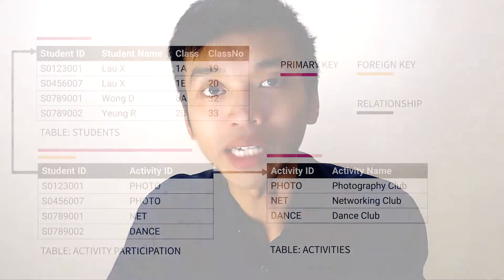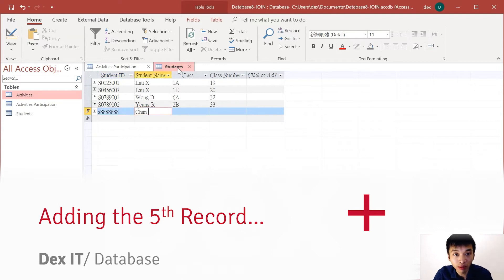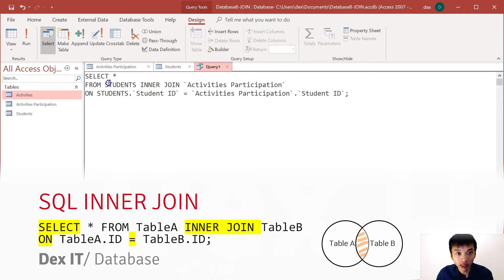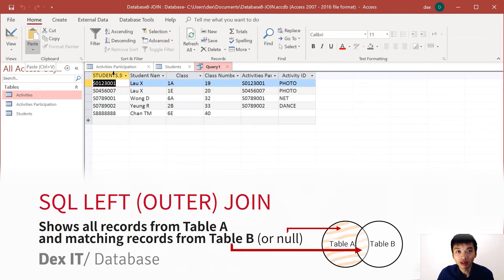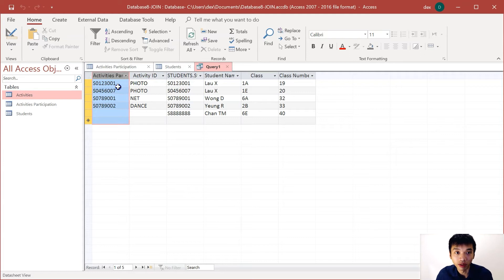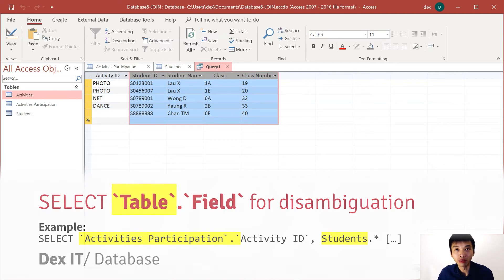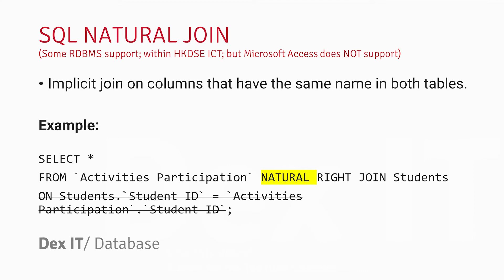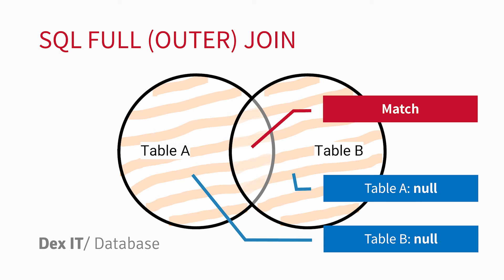【SQL】 Access SQL JOINING TABLES – View, sort, and select contents by filtering with SQL (HKDSE ICT)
HKDSE ICT Syllabus as fast as possible

Response to contents in ‘Information and Communication Technology’ Curriculum and Assessment Guide (Secondary 4 - 6) Page 41 (for DSE ICT)
Perform queries on multiple tables, including the use of equi-join, natural join and outer join
Query, INNER JOIN, OUTER JOIN, NATURAL JOIN

Please note that Self Join is not explicitly specified in the HKDSE ICT Syllabus up till January 2020. It would however help you in understanding the concept of Implicit Join.

Key concepts demonstrated with Microsoft Access (Office 365).

This video builds on previous content. Click the link down below for a recap 👇🏻:
【SQL】 Access SQL SELECT explained! How to use WHERE, DISTINCT, AS, ORDER BY in SQL (for HKDSE ICT)

【SQL】Access SQL JOINING TABLES – View, sort, and select contents by filtering with SQL - Sample File 💡:

SQL JOINING TABLES – View, sort, and select contents by filtering with SQL
00:43 Start working on Access
01:00 Add a new student in `Students` table to facilitate demonstration
01:14 Demo on INNER JOIN
02:41 Demo on LEFT OUTER JOIN
03:30 Demo on RIGHT OUTER JOIN
03:57 Using SELECT statement to fetch a column
04:55 Demo on Self-Join
05:54 Using WHERE statement to filter the result
06:21 What is NATURAL JOIN
06:51 What is FULL JOIN / FULL OUTER JOIN
07:26 Do we still need to use the ON function in SQL even if we have set up the relationship?
07:44 Is it worthwhile to set up the relationship?
08:24 Keywords for Today

Sample SQL:
SELECT * FROM Students INNER JOIN `Activities Participation` ON Students.`Student ID` = `Activities Participation`.`Student ID`;

SELECT * FROM Students LEFT JOIN `Activities Participation` ON Students.`Student ID` = `Activities Participation`.`Student ID`;

SELECT * FROM `Activities Participation` RIGHT JOIN Students ON Students.`Student ID` = `Activities Participation`.`Student ID`;

SELECT `Activities Participation`.`Activity ID`, Students.* FROM `Activities Participation` RIGHT JOIN Students ON Students.`Student ID` = `Activities Participation`.`Student ID`;

SELECT * FROM Students AS A, Students AS B

HKDSE DSE ICT Database FlippedClassroom
* This video is not for HKDSE ICT answering skills
* Personal sharing only

Filming Equipment
Logitech C922
Audio Technica AT2020USB+ or Rode Wireless Go
Screencast-O-Matic 2.3

Amplify Music Launchpad
Subtitle Edit 3.5